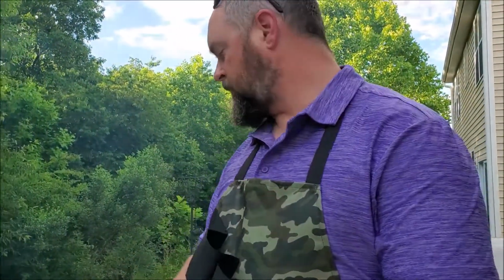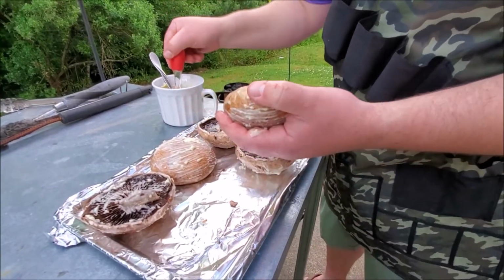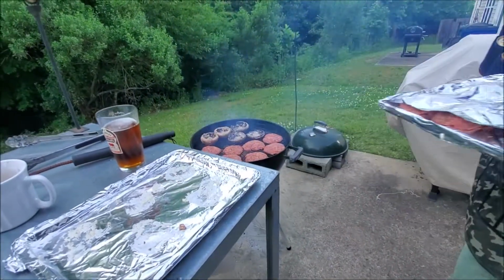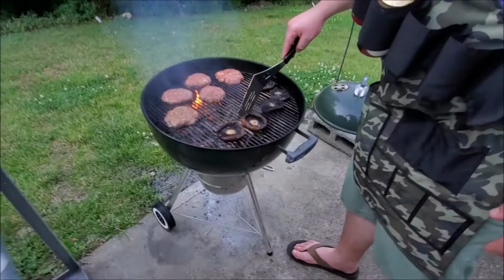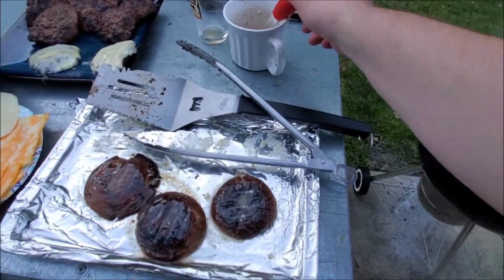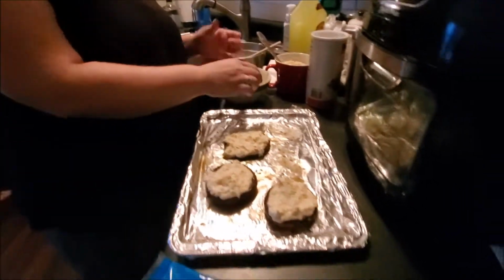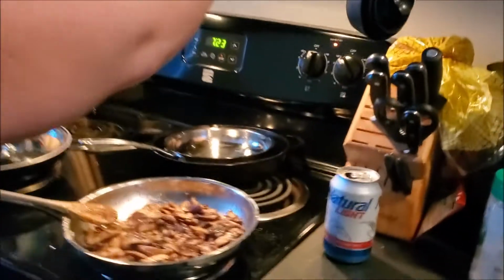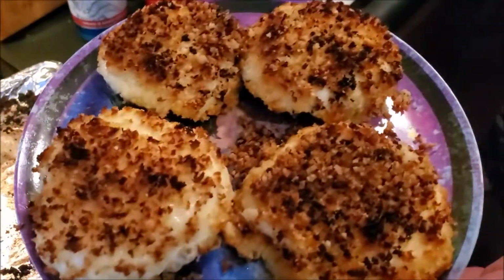Grilling with Chris - Episode 6 "Grilled Portabello Mushrooms"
Hey Grilling Fans! Today we are going to grill up some Portabello Cap's. Some of the caps are going to get a slice of melted cheese and some of them are going to get a Parmesan Cheese Crusted top. Today's special episode has a guest, my wife, Morgan Davis. She's going to show us how to make the Parmesan Cheese Crust on the mushroom and even a burger!!!